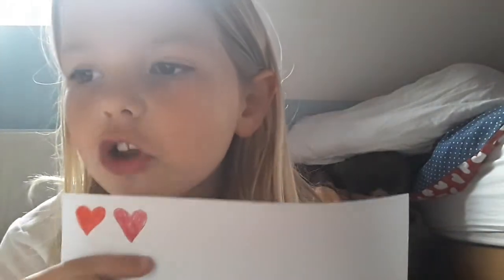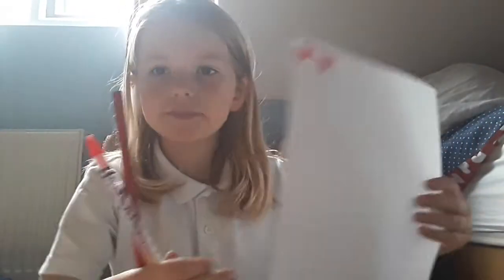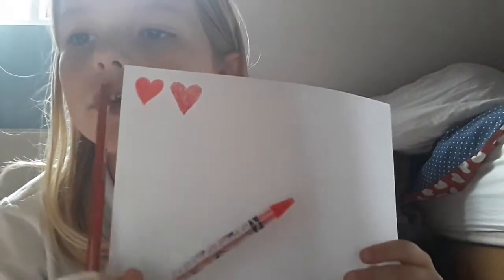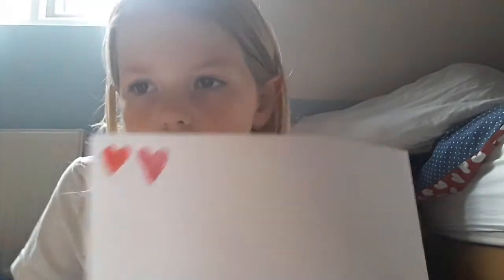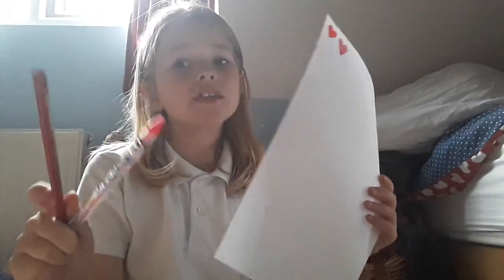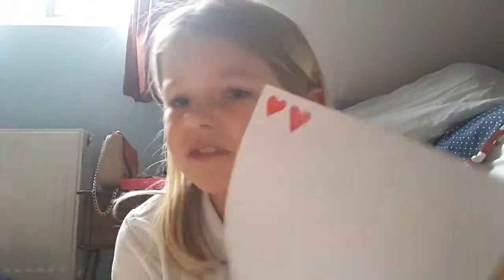faber-castell pencil crayons vs Crayola pencil crayons